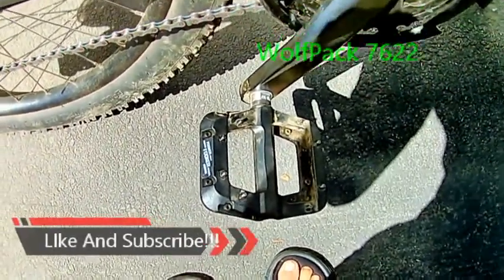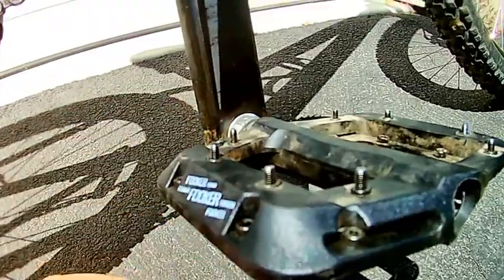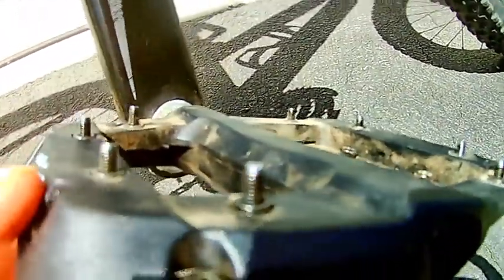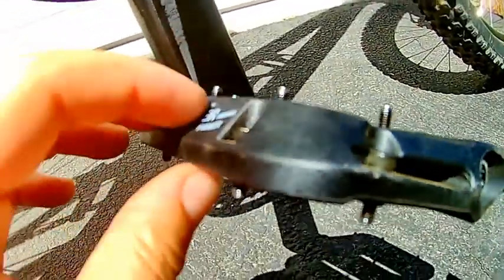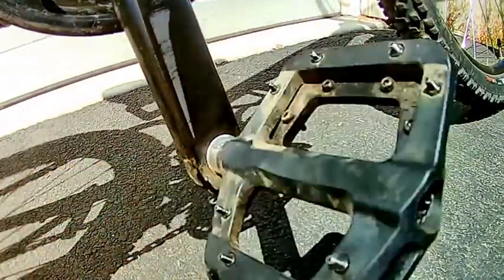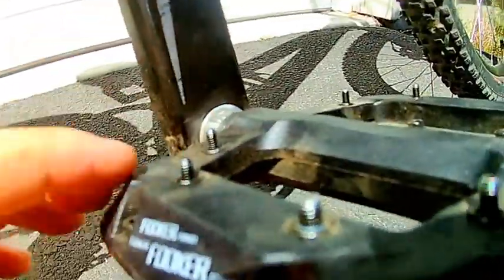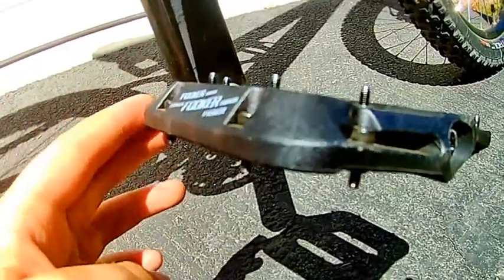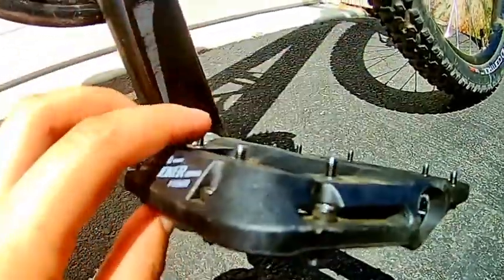My New Fooker Pedals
Today I will be telling you about the new Fooker pedals that I got. If you have any questions or comments about the pedals, please ask or state in the comments below!